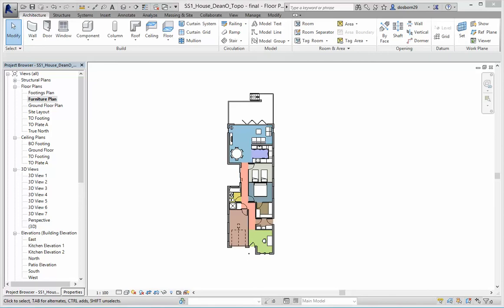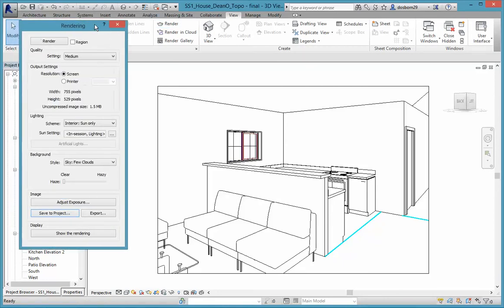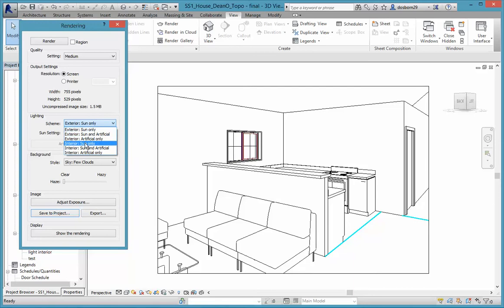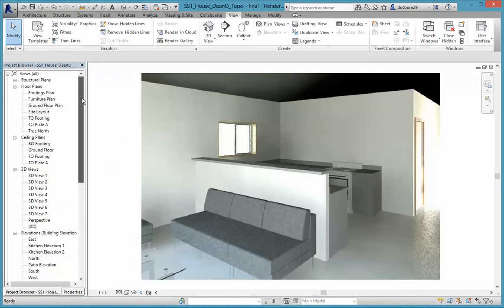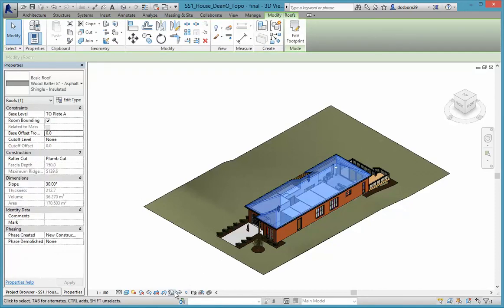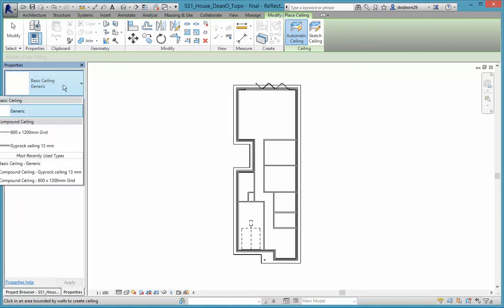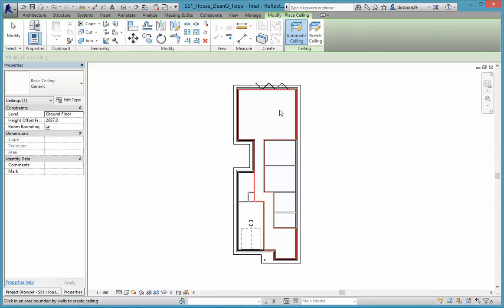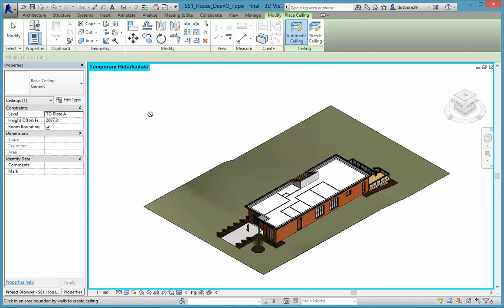1301 Inserting a ceiling